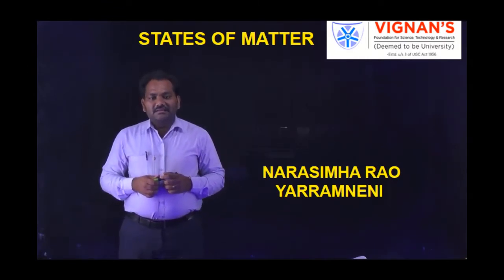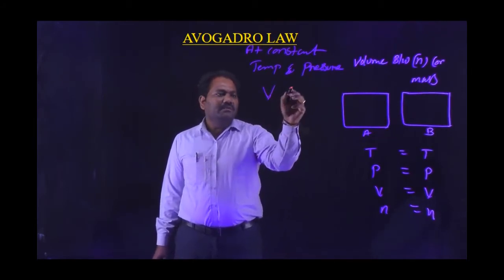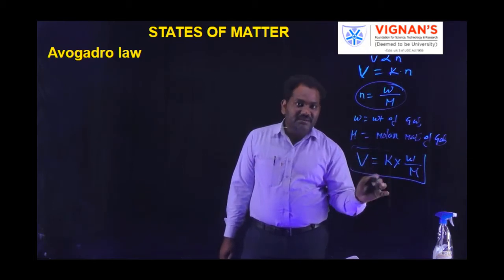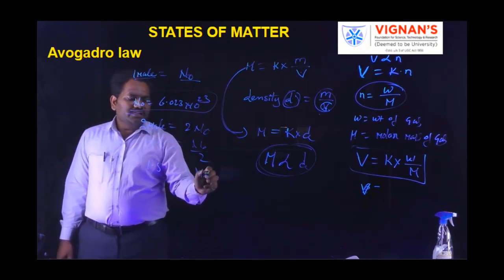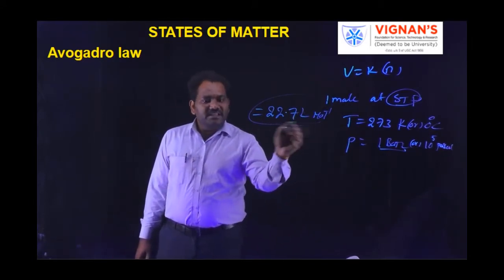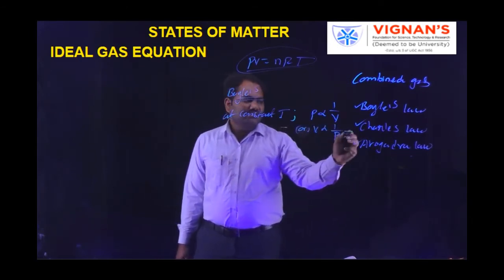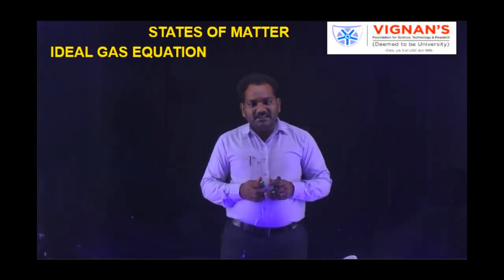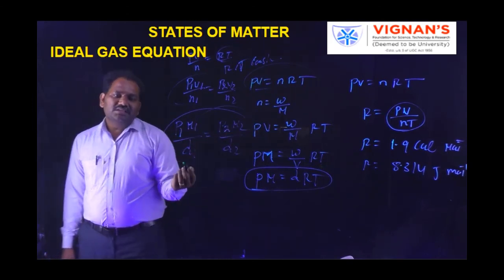IIT JEE CONCEPT ON IDEAL GAS EQUATION BY YNR